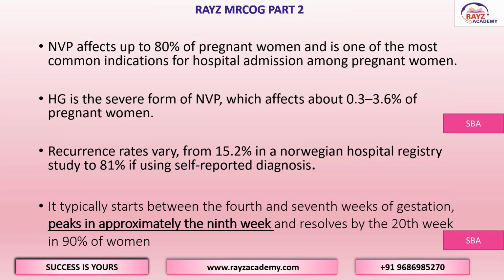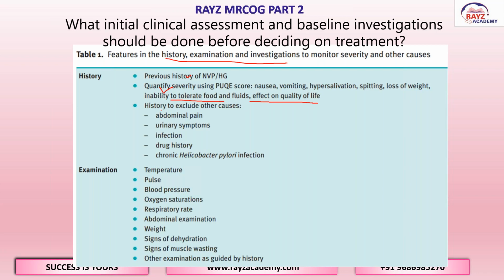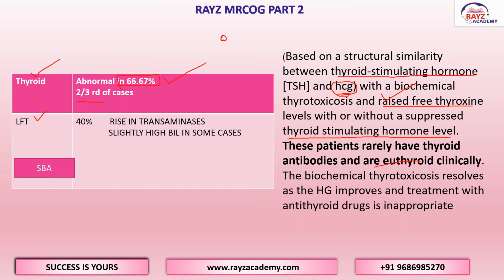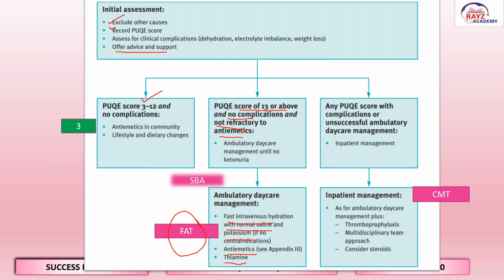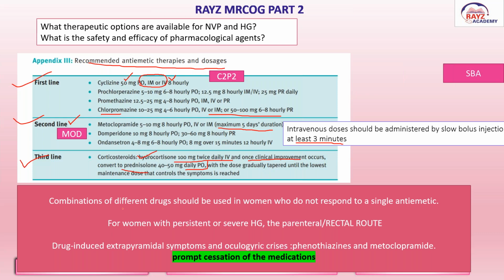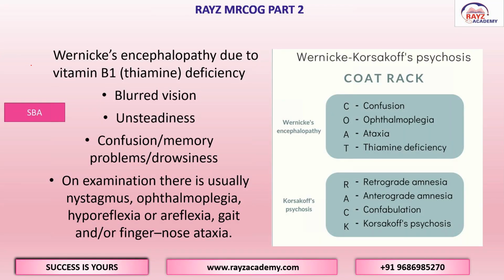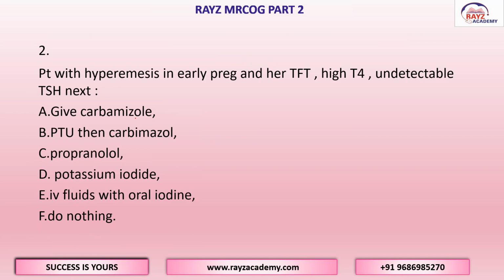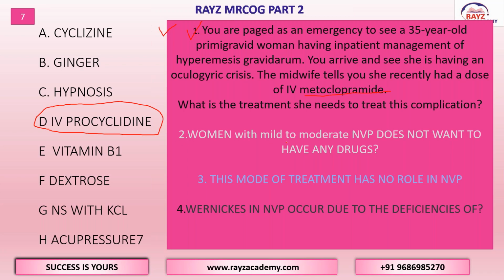GTG: Management of Nausea and Vomiting of pregnancy and Hyperemesis Gravidarum